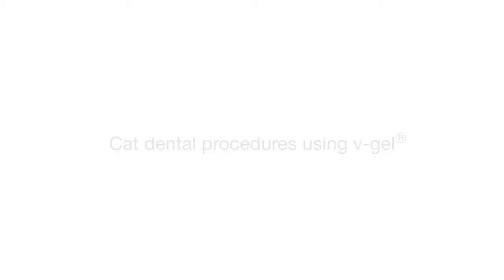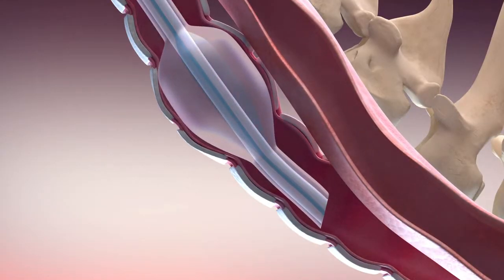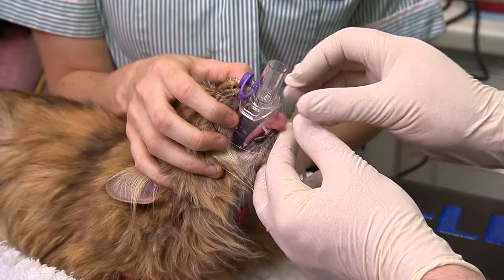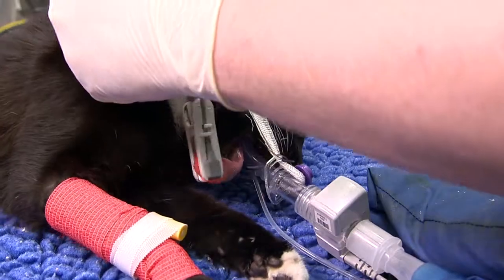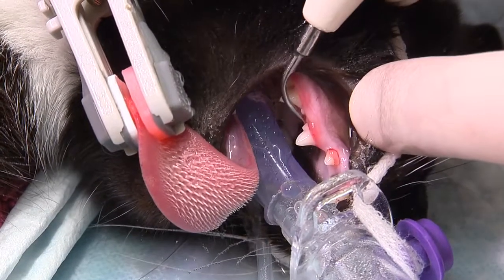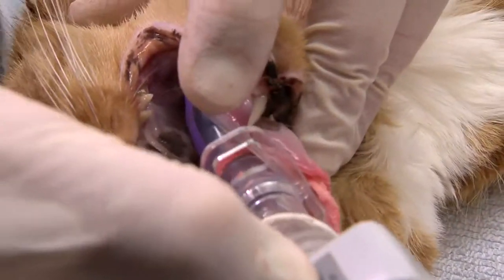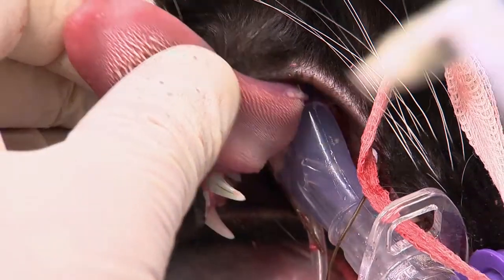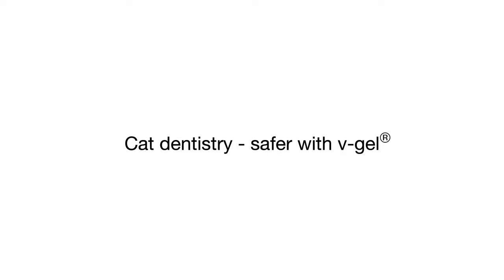Docsinnovent V Gel Cat Dental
Veterinary product promo

One of a series of films we have made for medical innovation company Docsinnovent. This film focuses on their v-gel breathing tube and demonstrates how it performs in cat dental procedures.

We also shot stills on this project, switching quickly between cameras mid-operation!